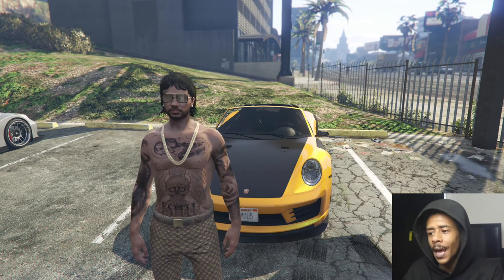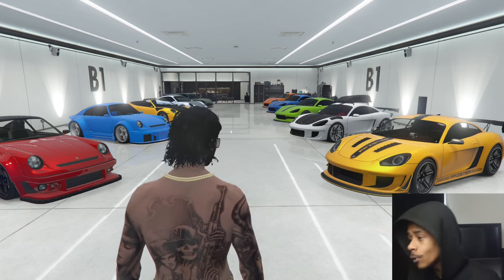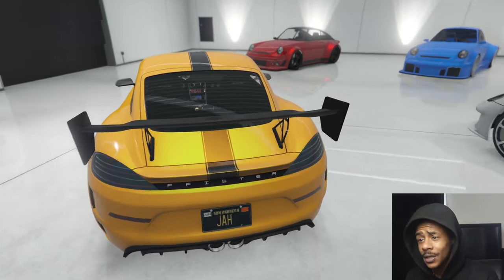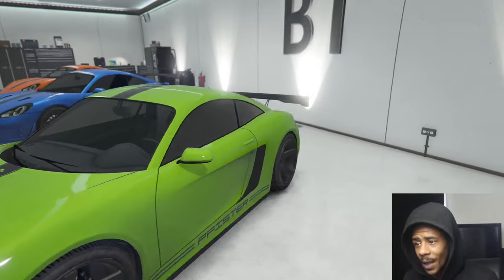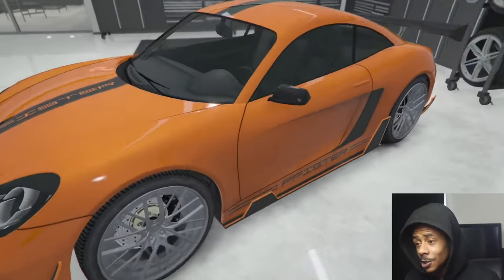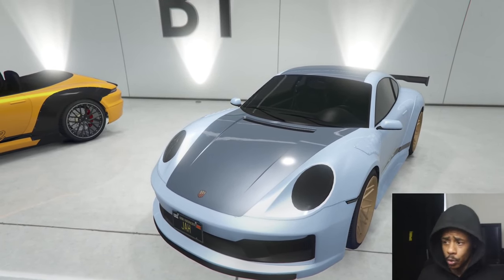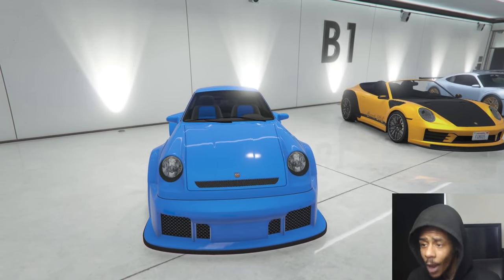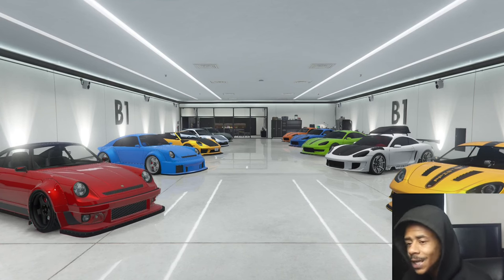i made the ULTIMATE PORSCHE GARAGE in GTA ONLINE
today we checking out ULTIMATE PORSCHE GARAGE GTA ONLINE

hey my name is jah i create content on gta online
garage tours
trolling players
1v1 vs Griefers
gta online updates
gta online heists

Grand Theft Auto 5 is a action-adventure game developed by Rockstar North and published by Rockstar Games. Set within the fictional state of San Andreas, based on Southern California, the single-player story follows three protagonists. Michael De Santa, Franklin Clinton, and Trevor Philips. The open world design lets players freely roam San Andreas' open countryside and the fictional city of Los Santos, based on Los Angeles. The game is played from either a third-person or first-person perspective, and its world is navigated on foot and by vehicle. Players control the three lead protagonists throughout single-player and switch among them, both during and outside missions.